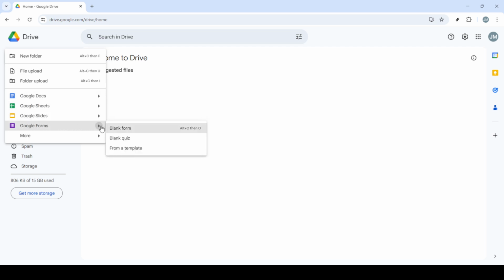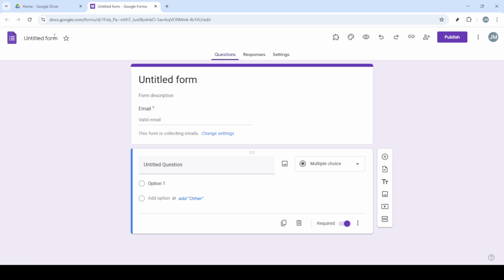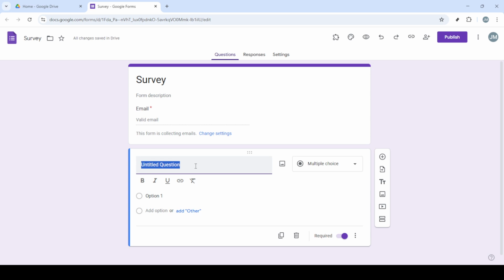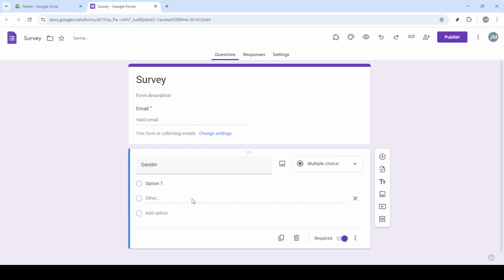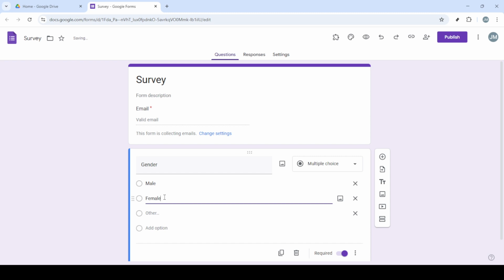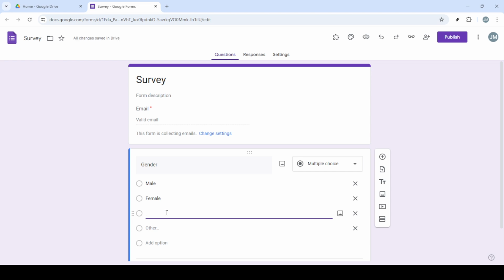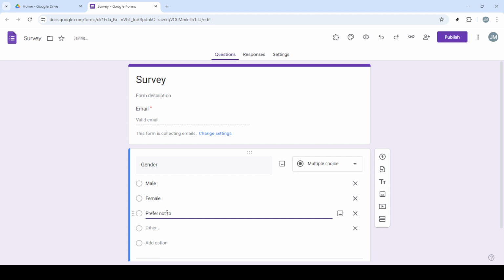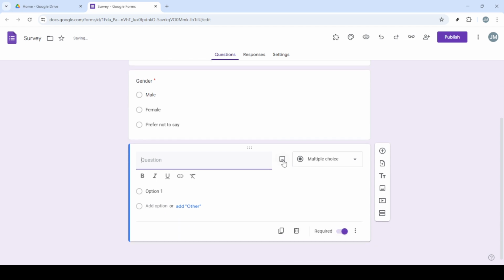How to Make a Google Forms Survey [2025 Full Guide]